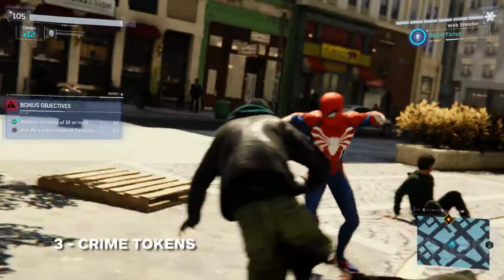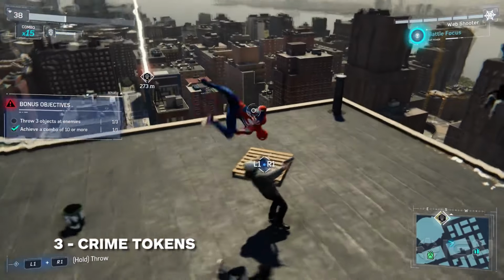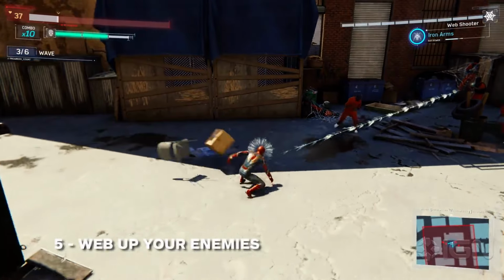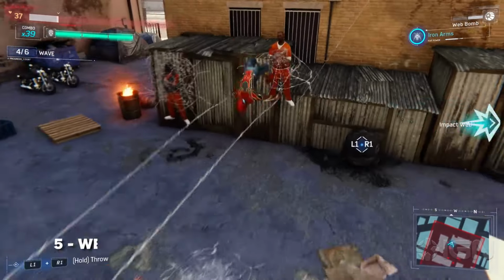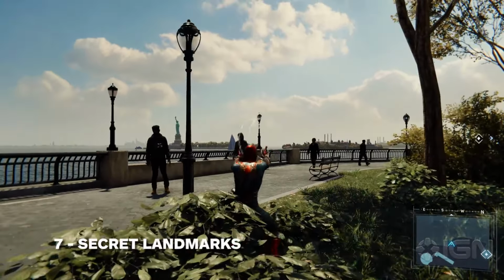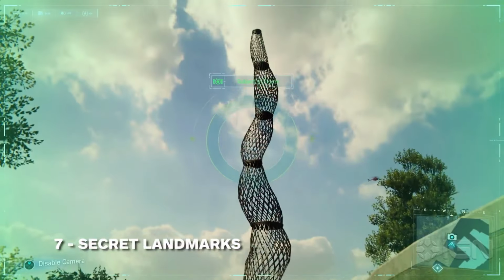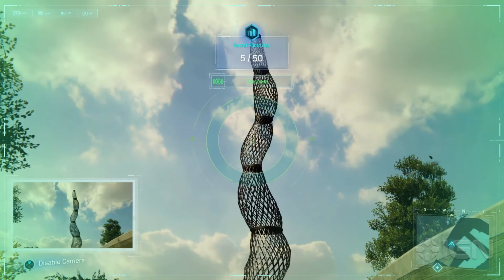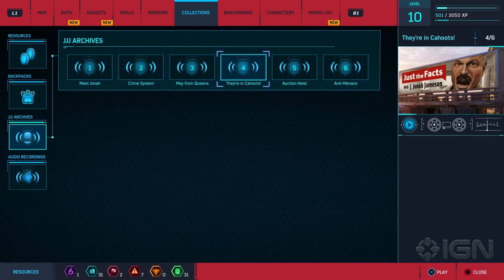8 Essential Spider-Man Tips and Tricks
If you want to do whatever a spider can, check out these important tips and tricks to fight crime and more in Marvel's Spider-Man for PS4.

Follow IGN for more!